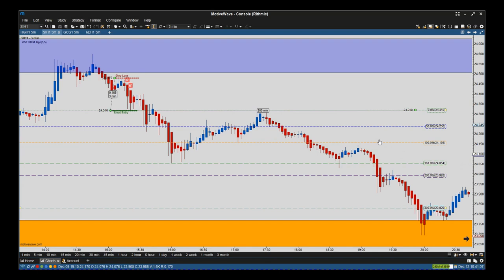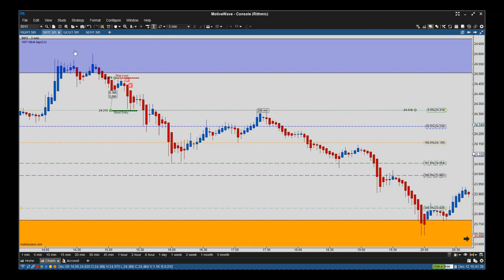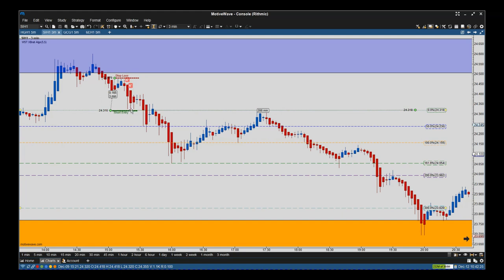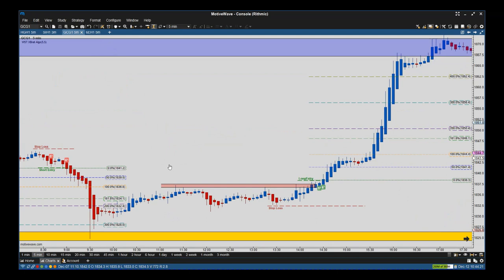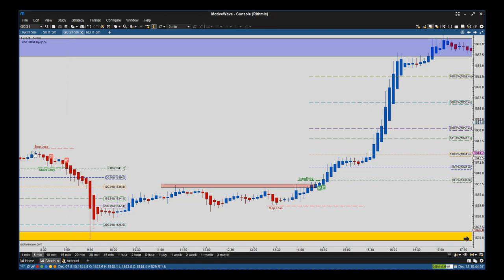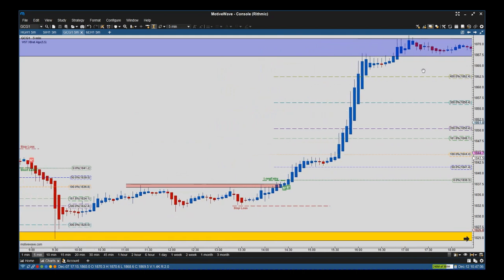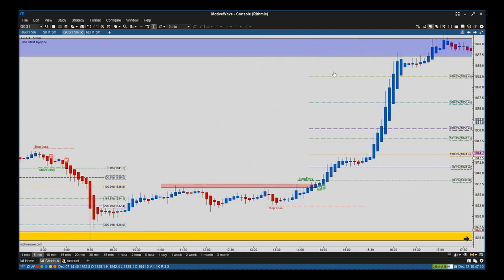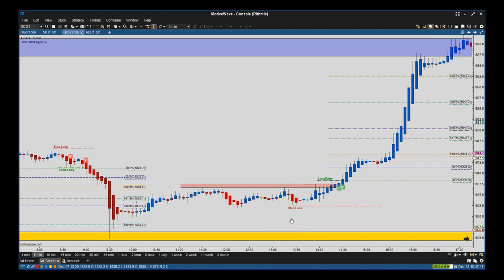xBratAlgo Trading Software in Action on Motivewave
Two great examples of trading the xBratAlgo on the Motivewave Platform.